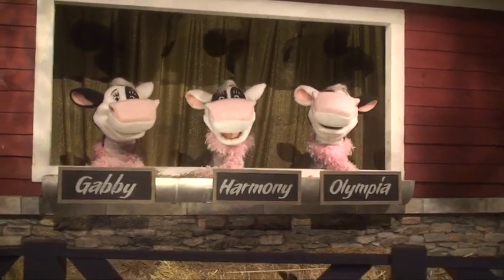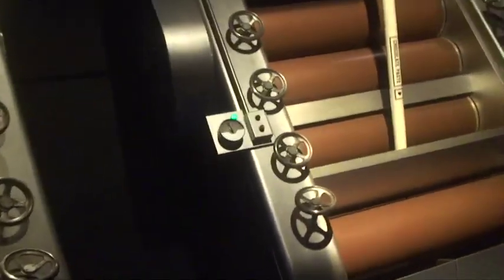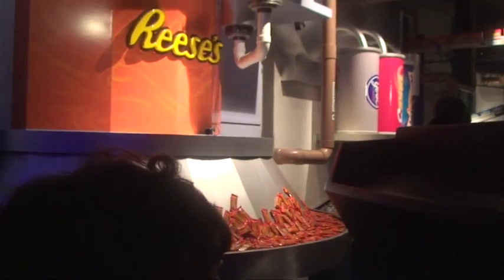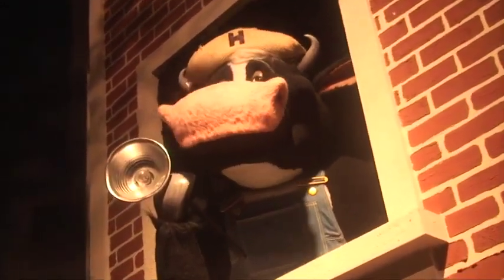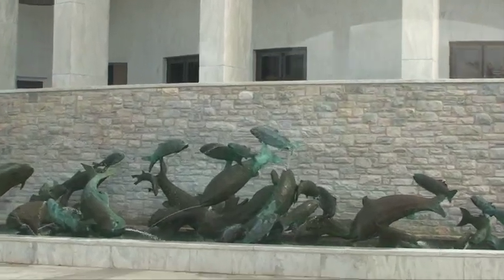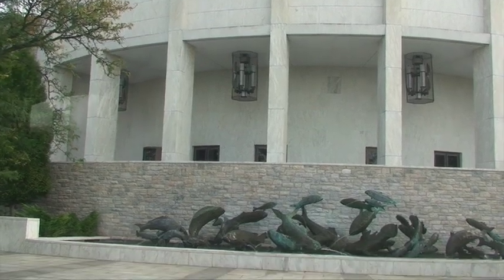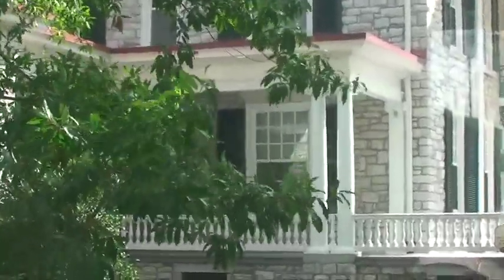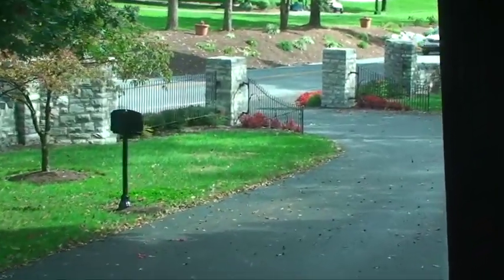the Chocolate World Experience©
Hershey's Chocolate World

Hershey’s Chocolate World
Open year-round, Hershey's Chocolate World offers marketplace shops and restaurants, specializing in Hershey's chocolate products. Attractions include Hershey's Great Chocolate Factory Mystery in 4D, the Hershey Trolley Works, Wrap Happiness, and a free Chocolate Tour ride.

History
Hershey's Chocolate World was built as a replacement of the Hershey chocolate plant tour, which had reached its capacity and was no longer able to handle the large numbers of visitors per year. The facility opened on June 30, 1973, and took inspiration from World's Fair pavilions. Through its first year of operations, Chocolate World had over 1.4 million visitors.
The last renovation occurred in early 2016 when several scenes in the chocolate tour ride were replaced. Today, there are still portions of the ride that have changed very little from the 1978 updated version, including the sorting and cleaning, roll refining, milling, and chocolate conching scenes.

a Few of the Current attractions
Hershey's Chocolate Tour - An Endless Transit System-style dark ride special system manufactured by Arrow Development, and themed by R. Duell and Associates, which opened on June 30, 1973. This ride is an original attraction, showing a simulation of the chocolate making process. Since opening, the ride has been updated numerous times, and as of 2016, the ride features multiple singing cows. The tour is free of charge and concludes with a free sample of a Hershey's product.[6] A ride photo is available for purchase. This attraction is only available in Hershey.

Hershey Trolley Works - Most commonly spotted on the streets of Hershey is the fern green, old-fashioned trolley. Added in 1988, the trolley, with singing conductors, departs for a round-trip tour of Hershey, pointing out historical and cultural observations along the way. Shows leave throughout the day and paid admission is required for this attraction. The 60-minute "History and Chocolate Tour" is available year-round, the entertaining "Trolley Adventure" tour runs from Memorial Day to Labor Day, and the "Christmas Adventure" shows during the Christmas season. This attraction is not available in the Las Vegas version along with the Chocolate Tour.

Hershey's Chocolate Tasting Group Experience Patrons learn the art of chocolate tasting as the Chocolatier guides them through an interactive discussion of chocolate lore. Guests try samples of the chocolate ranging from creamy milk to robust dark and everything in between. All attendees receive a gift. This attraction is not available in the Las Vegas version along with the Chocolate Tour and the Hershey Trolley Works. Instead, visitors can get samples when they walk in.